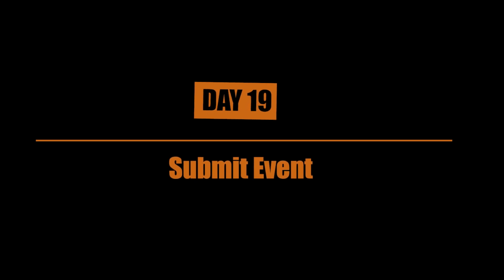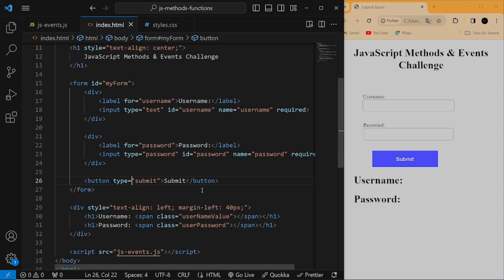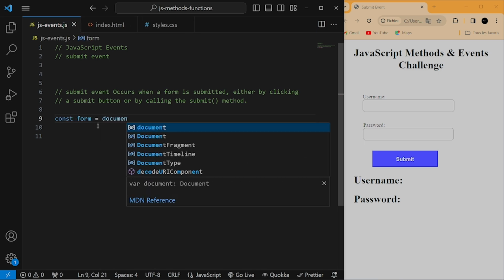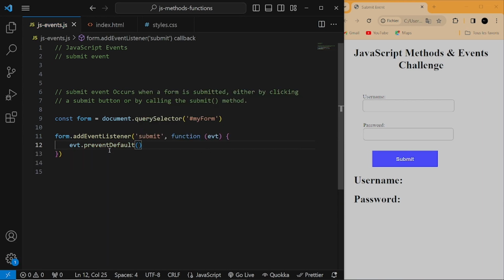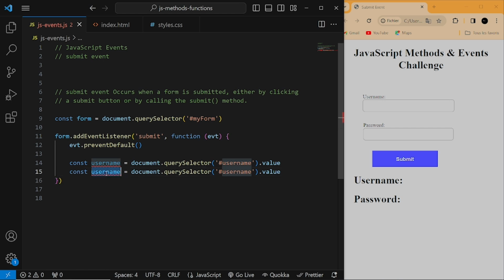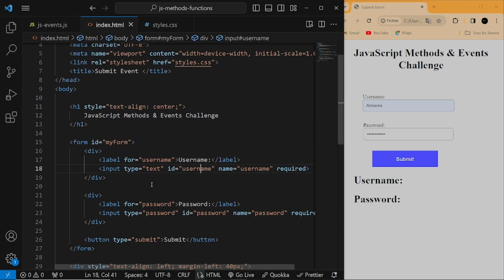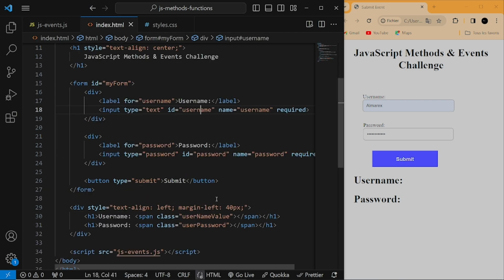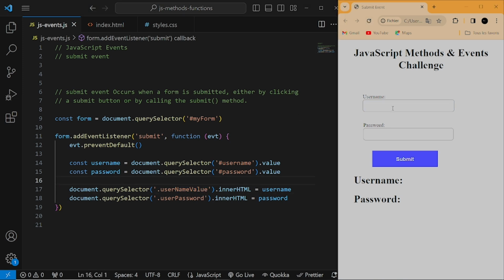JavaScript Methods & Events Challenge | Submit Event (Day 19)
🚀 Master the power of the JavaScript submit event with this in-depth tutorial! 📋 Learn how to handle form submissions, validate user input, and enhance the overall user experience on your websites. Whether you're a beginner or an experienced developer, this video covers everything you need to know about the submit event, offering practical examples and insights into effective form handling in JavaScript.

🔍 Topics Covered:

Understanding the submit event in JavaScript
Preventing default form submission with event.preventDefault()
Accessing form elements and their values
Form validation techniques
Real-world examples of custom form handling
🚀 Elevate your JavaScript skills and take control of user interactions during form submissions!

👨‍💻 Follow along with hands-on examples and gain valuable insights into creating dynamic and responsive forms. 💻📚